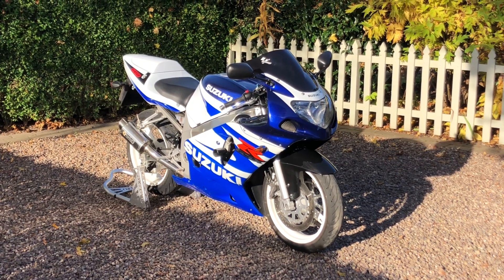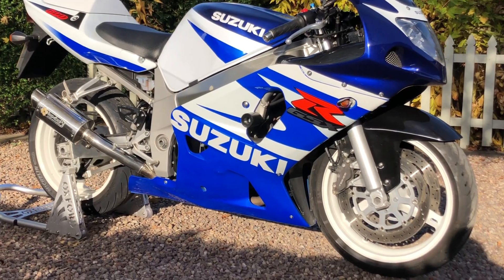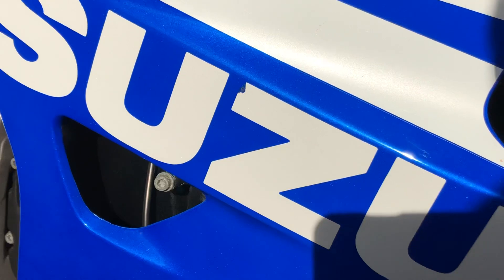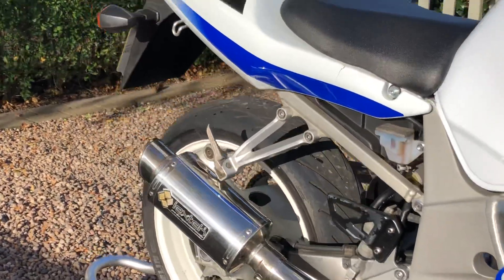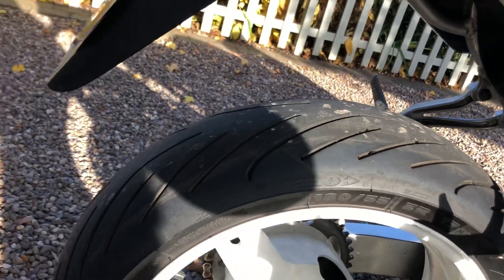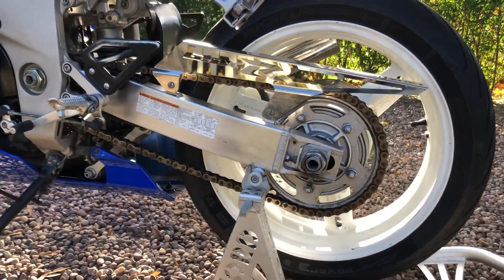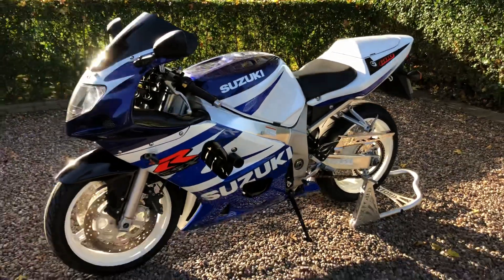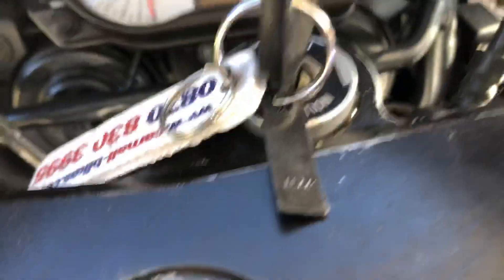2002 GSXR 600